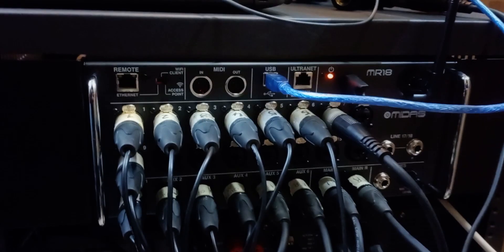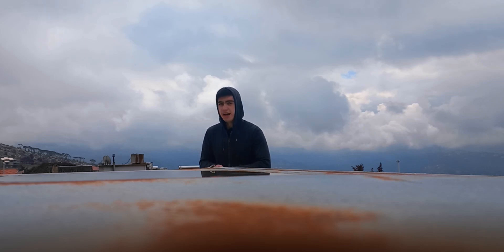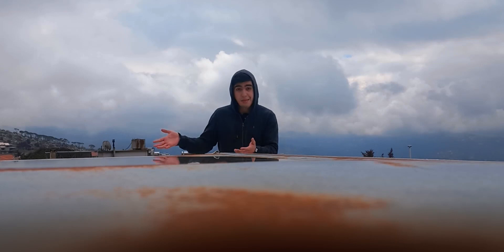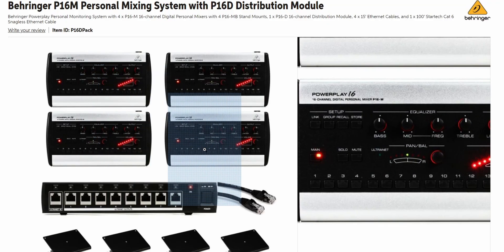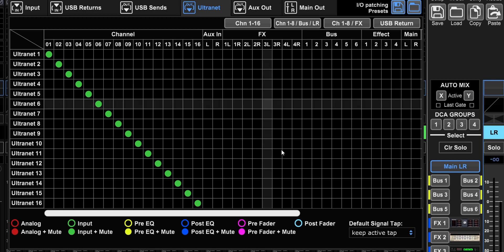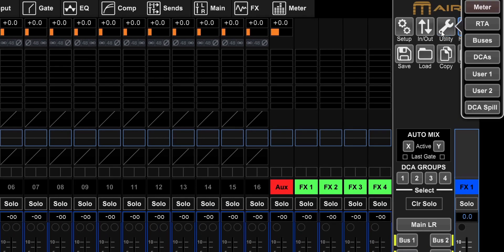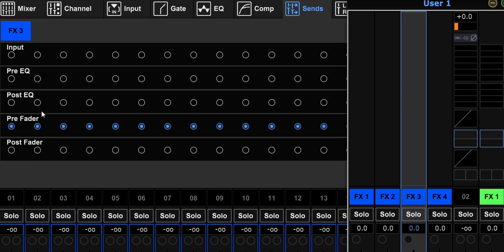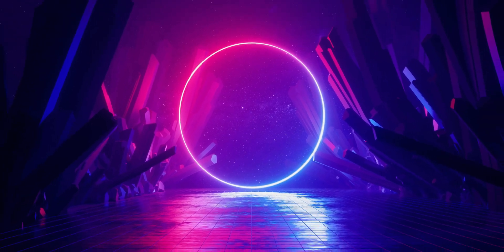Add More Outputs to your X/MR18 mixer with Midas DN4816-O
add more xlr outputs to the x/mr18 mixer with the midas dn4816-o